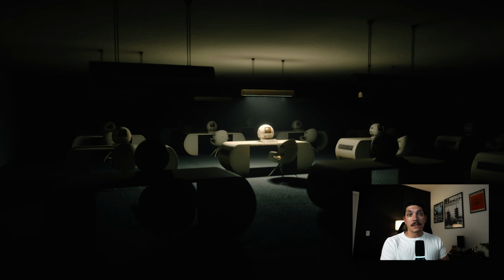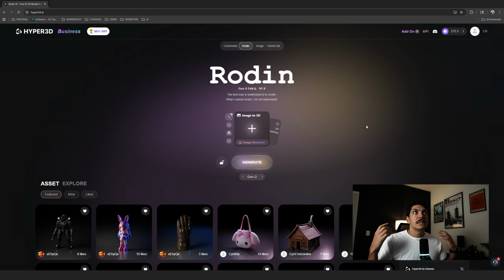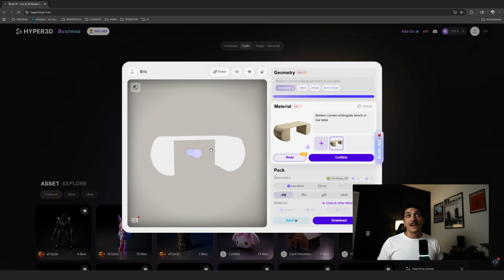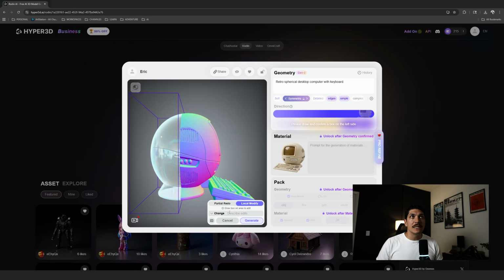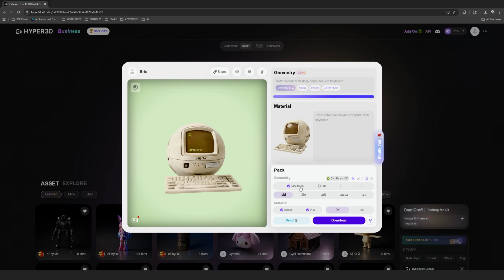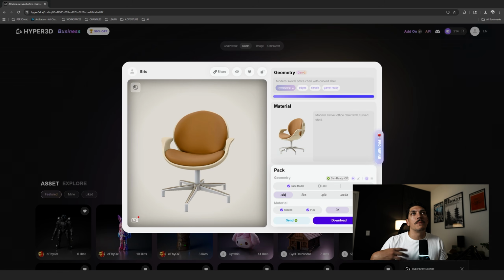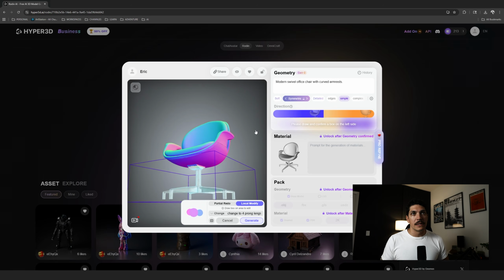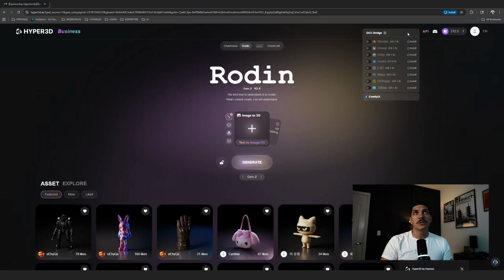Is This The Turning Point for AI 3D Generation? (Rodin Gen 2.0)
Hey everyone! Today I'm breaking down Rodin Gen 2, the AI 3D generation tool that's genuinely changing how I build assets for my Unreal Engine projects. We're talking image-to-3D in under 2 minutes, clean tri meshes with no retopology, and production-ready PBR textures straight out of the box. Whether you're building game assets, cinematic scenes, or just want to stop wasting hours in manual modeling, this one's worth your time.

Lastly, all tagged products are products I actually use and enjoy.
If you are in the market please consider using my links, it helps me out a lot!